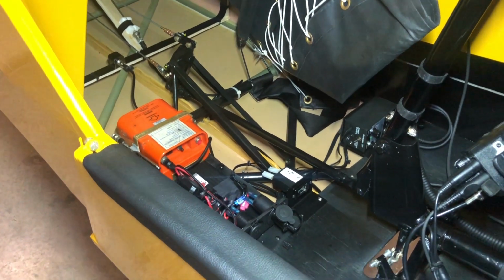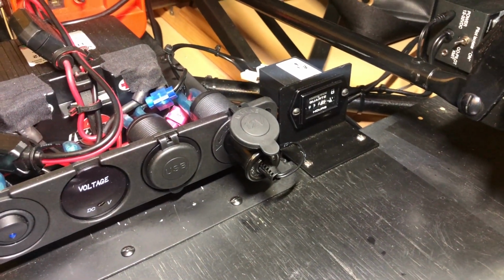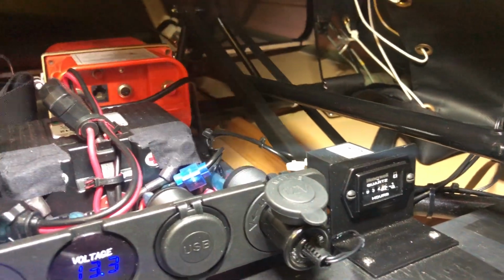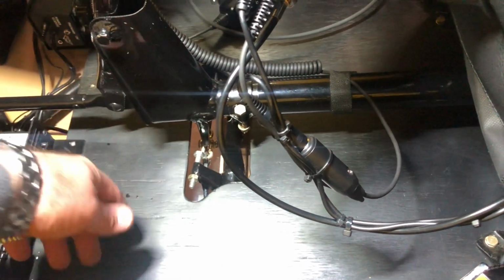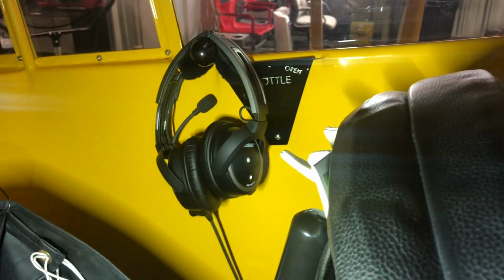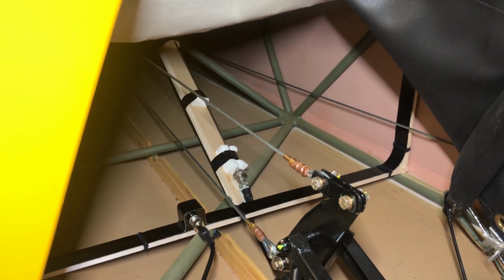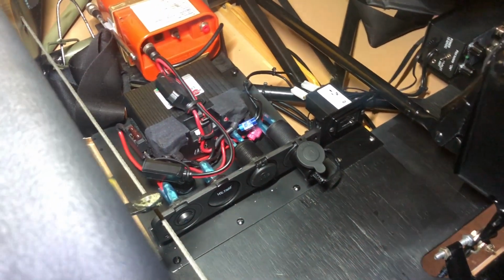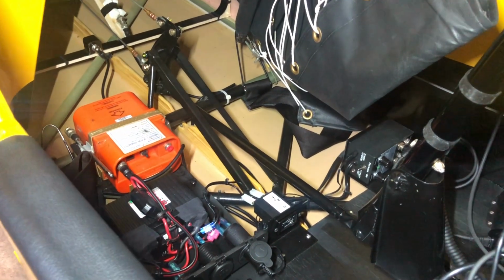New Auxiliary Panel Setup in my 1946 J-3 Cub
Thought I would share my new radio setup I installed in my J-3 Cub. Links are below for what I’ve installed.

Auxiliary Panel - Limited-time deal: Nilight 4 in 1 ON/OFF Charger Socket Panel Dual USB Socket Power Outlet & LED Voltmeter &Cigarette Lighter Socket& LED Lighted ON Off Rocker Toggle Switch for Truck Car Marine Boats RV,2 Yeas Warranty

12 Volt Battery-
Shorai LFX14A2-BS12 Extreme Rate Lithium Iron Powersports Battery

FlightCom- Flightcom Model IISX Voice Activated Portable Aviation Intercom